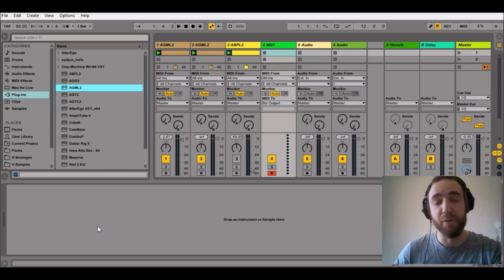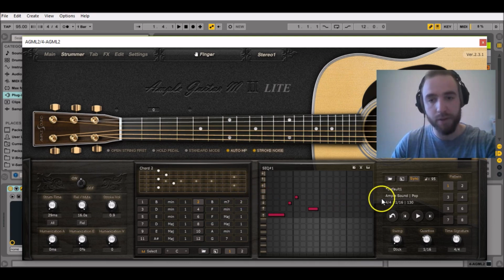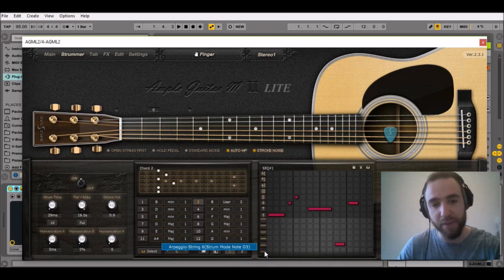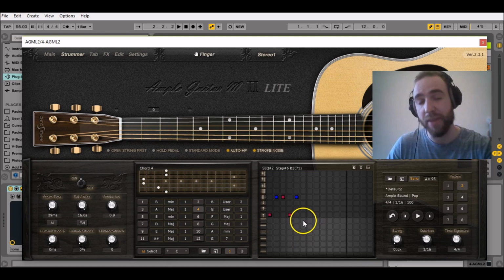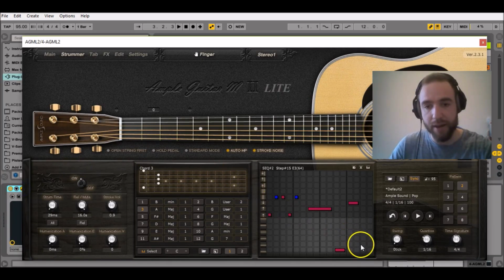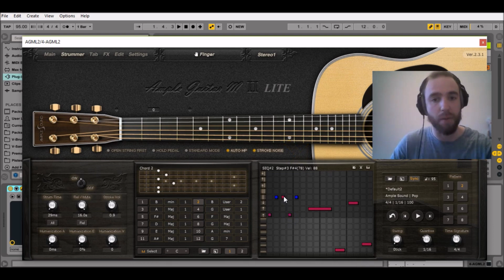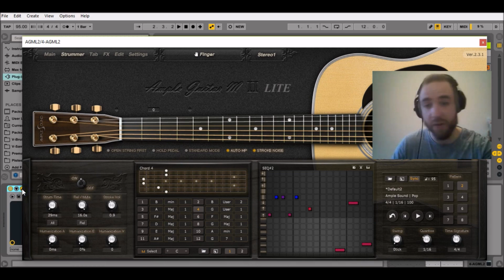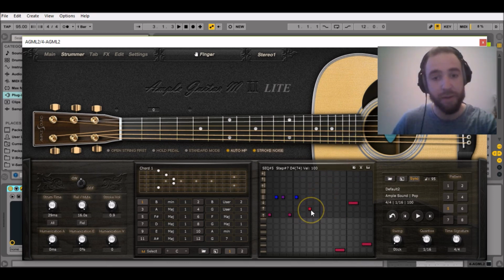Best FREE guitar VST : how to play with AGML 2 (Part 2 : strumming)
Hi guys ! In this video, we're going to see how to play strumming with the best free guitar VST plugin available right now : AGML 2.

Last video was about MIDI programming. Now let's deep dive into the strumming interface of Amplesound ! The exercise will consist of playing a simple pop ballad in B minor.

If you don't have the plugin already, here's the (look for Ample Guitar M Lite).

Cheers :p

William

[All songs included in this video are copyrighted]